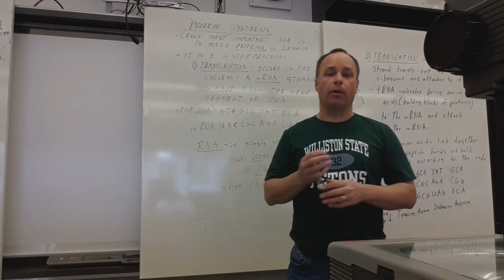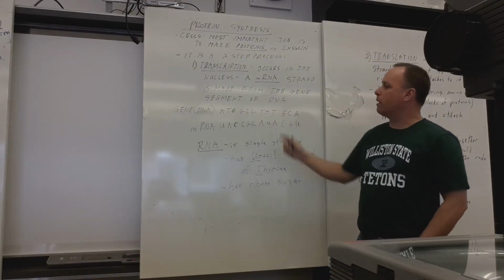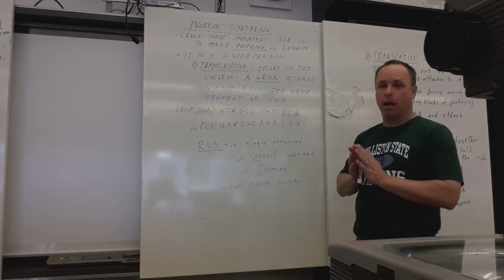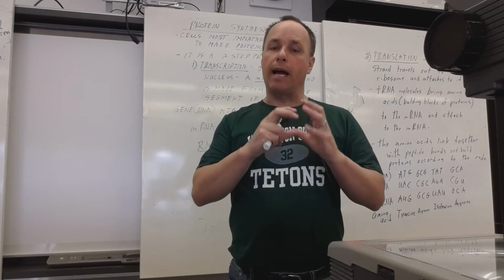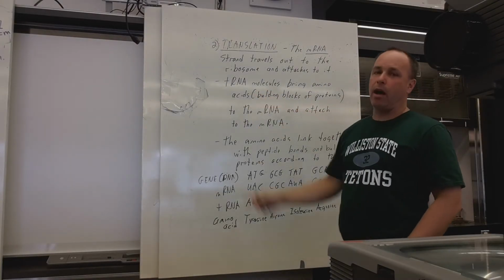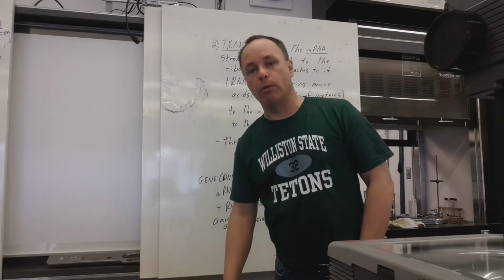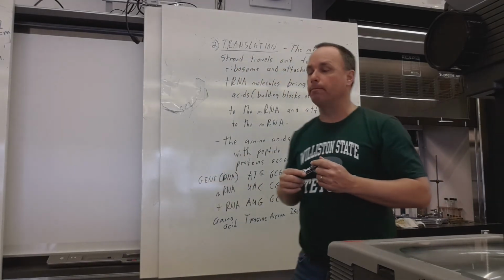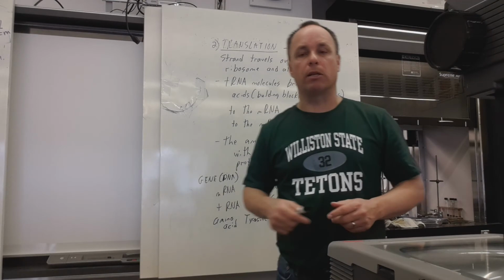BOYLE BIO 40S TRANSCRIPTION AND TRANSLATION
BOYLE BIO 403 TRANSCRIPTION AND TRANSLATION